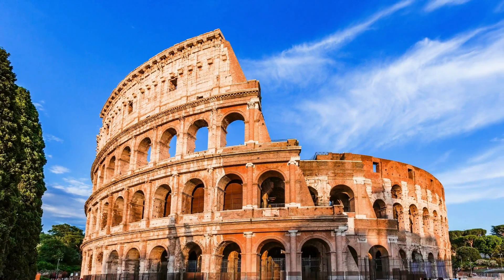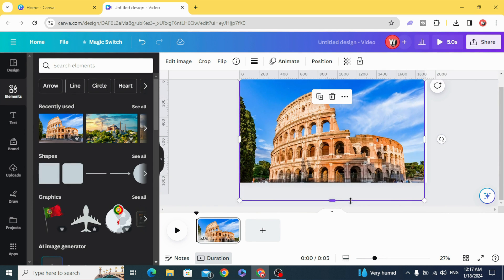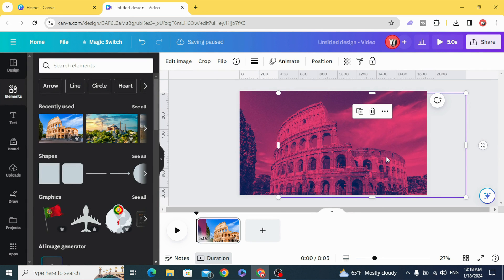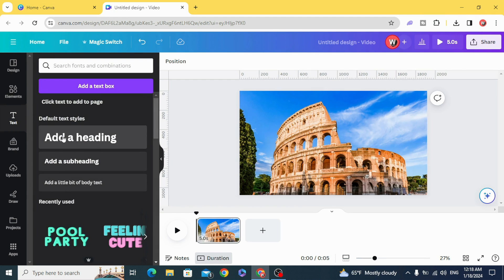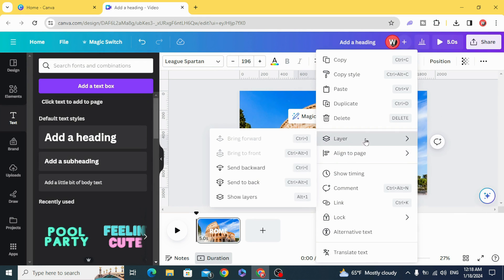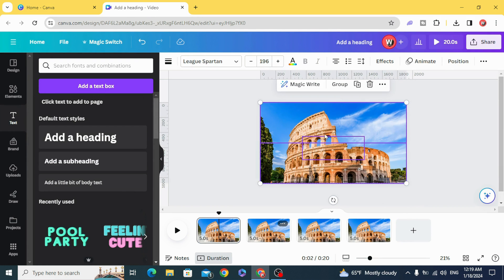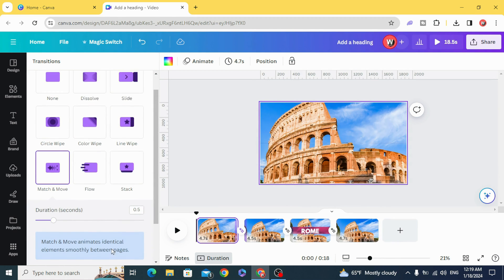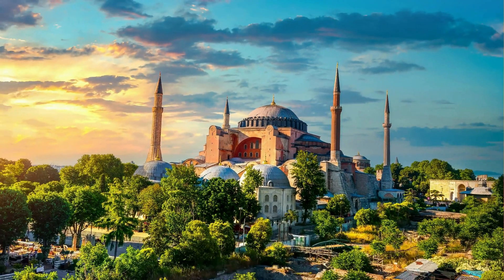Canva Animation : Creative Animated Title Slide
Unlock the magic of Canva Animation with our tutorial on creating a captivating Animated Title Slide! Dive into the world of creativity as we guide you through the process of designing and animating stunning title slides. Elevate your presentations with Canva's user-friendly tools and bring your ideas to life. Learn step-by-step how to craft dynamic and visually appealing title animations that will leave your audience in awe. Join us on this Canva Animation journey and transform your presentations into memorable experiences!